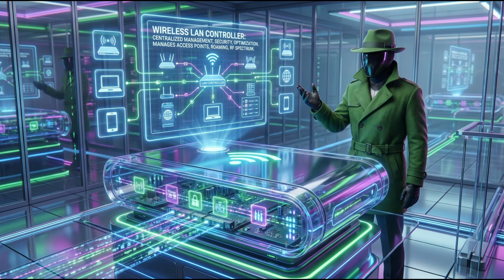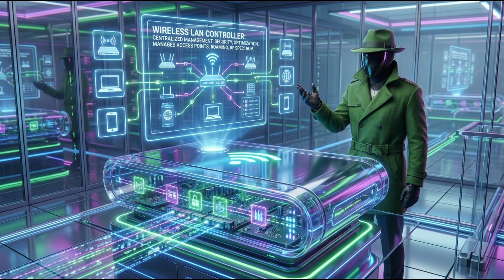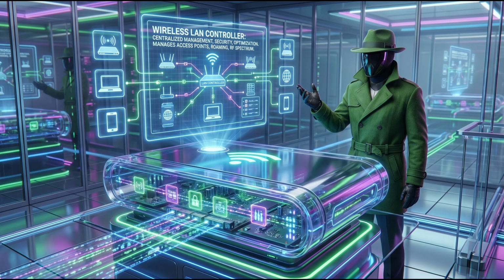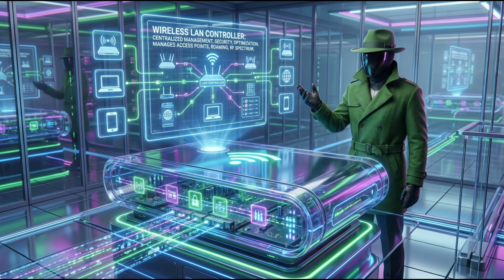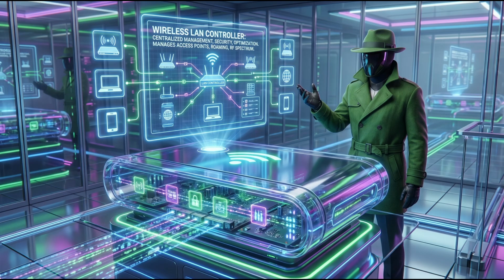Wireless LAN Controller (AI Song)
[Intro — spoken over synth build]
Picture a warehouse, a hospital, a campus, or a mall
Hundreds of access points mounted on every wall
You could log into each one and configure it by hand
Or let a Wireless LAN Controller run the whole command

[Chorus]
WLC — the brain behind the signal
Centralized control — every AP is a node
CAPWAP tunnel carries data and control
One pane of glass to manage the whole payload
Lightweight APs, nothing on their own
The controller pushes config — they're never alone
WLC — it's where the wireless kingdom's born

[Verse 1 — Autonomous vs. Lightweight APs]
Two types of access points — you need to know them both
Autonomous APs are standalone — they carry their own load
Full config lives on the device — SSID, radio, security too
But managing fifty of them separately? That's a nightmare to push through

Lightweight APs are the modern way — they boot with barely a brain
They reach out to the controller first and ask to join the domain
CAPWAP is the protocol — Control and Provisioning of Wireless Access Points
UDP port 5246 for control, 5247 for data — those are the joints

The AP and the WLC shake hands — that's the CAPWAP tunnel formed
All management traffic rides the control plane — policy is enforced
Client data can ride the tunnel too or be switched locally at the edge
Split-MAC architecture is the term — remember that pledge

[Verse 2 — What the WLC Actually Does]
RF management — the controller watches channel and power
It'll move APs off a crowded channel any hour
RRM is the feature — Radio Resource Management by name
Automatic channel assignment, transmit power — it runs the game

Rogue AP detection — an unauthorized AP on your floor
The WLC sees the RF environment and flags what shouldn't be there anymore
It can contain the rogue by sending de-auth frames across the air
A wireless intrusion prevention system — WIPS — handles that affair

Load balancing steers clients to the least congested AP
So one access point isn't buried while the others sit free
Band steering nudges dual-band clients up to 5 GHz
Less congestion on 2.4 — more throughput — that's the prize

[Bridge — Roaming and Mobility]
Fast roaming is where the WLC really earns its place
A client walks from one AP to another — can't drop the VoIP call mid-race
Layer 2 roaming: same subnet, same VLAN — the controller handles the handoff clean
The client keeps its IP — no re-authentication in between

Layer 3 roaming: client moves to a different subnet's space
The anchor controller holds the session and tunnels traffic back to the original place
That's mobility anchoring — the client never knows it moved
The WLC abstracts it all — the session stays grooved

Mobility groups link multiple WLCs together in a cluster
So roaming across controllers works seamlessly — no fuss, no bluster
Up to 24 controllers in a mobility domain — that's the scale
Enterprise-wide seamless roaming — without a dropped email

[Verse 3 — Deployment Models]
On-premises WLC is a physical box in your data center rack
Traditional model — you own the hardware, you own the stack
Virtual WLC runs as a VM — same features, no dedicated appliance
Cloud-managed is the third way — Cisco Meraki, for compliance

Cloud-managed APs call home to the cloud controller every day
Policies live in the cloud dashboard — pushed down the CAPWAP way
No on-site controller hardware — the cloud does the lifting instead
Zero-touch provisioning — plug in the AP and go to bed

FlexConnect is the mode for branch offices with a slow WAN link
Local switching keeps client data on-site — no hair-pinning to the brink
If the WAN goes down the AP stays up — locally authenticated too
FlexConnect mode — resilient wireless when the tunnel breaks in two

[Outro — spoken, fade out]
So whether it's a campus, a branch, or a cloud-managed site
The WLC sits at the center keeping every AP right
CAPWAP tunnels, RRM, roaming, rogue detection — know them cold
Wireless LAN Controllers — that's how enterprise wireless is controlled